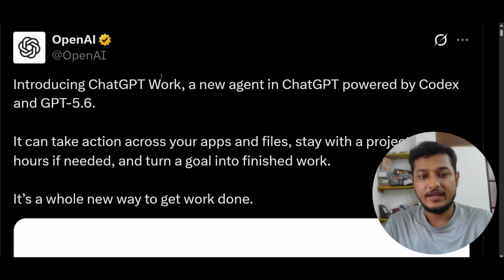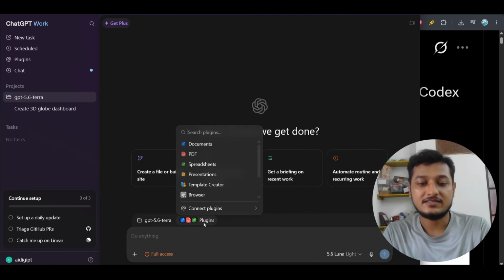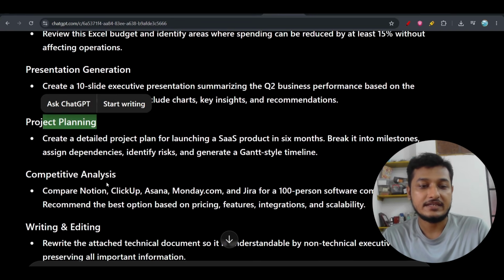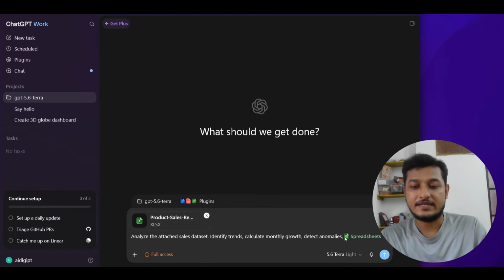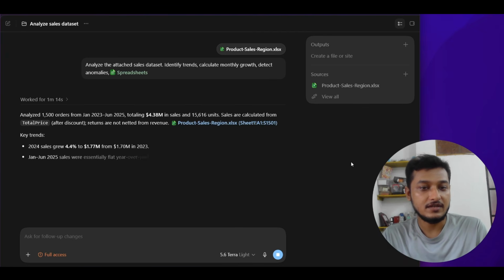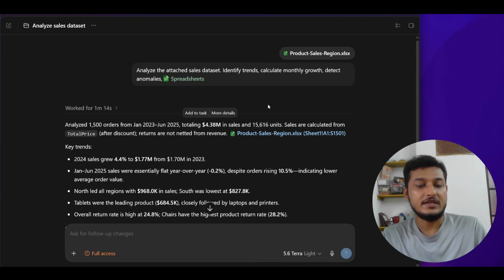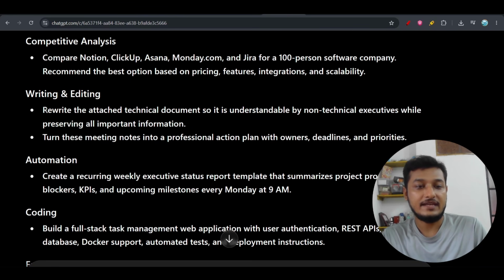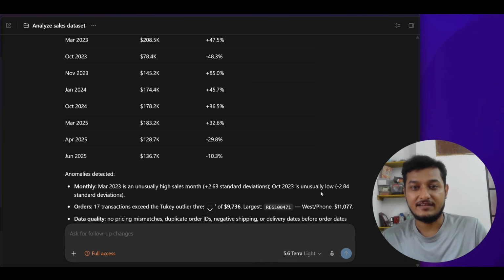ChatGPT Work + GPT 5.6 (Tested) : This Is ChatGPT's Biggest Upgrade Yet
ChatGPT Work is OpenAI's AI-powered work agent designed to help professionals complete complex, multi-step tasks. Powered by GPT-5.6, it is built to handle end-to-end workflows by asking clarifying questions, organizing tasks, and executing them with user approval, making it a more comprehensive solution for productivity and workplace collaboration.